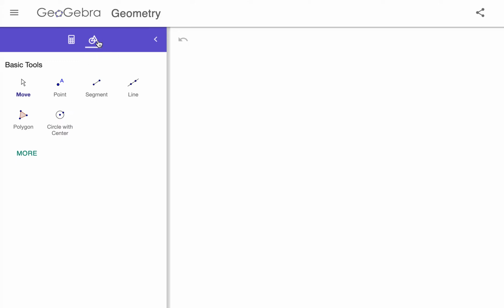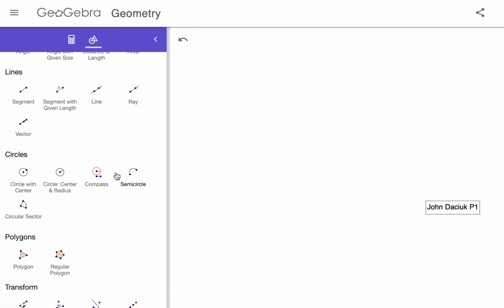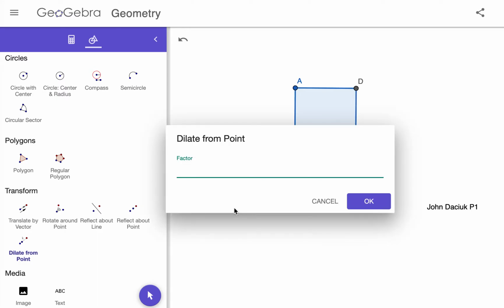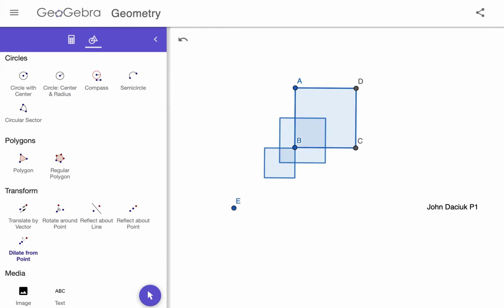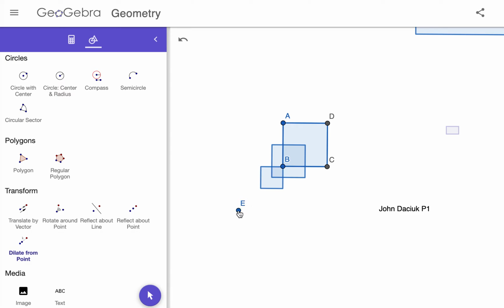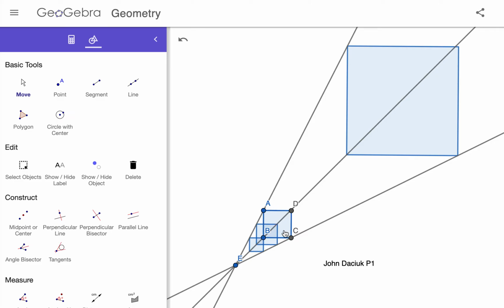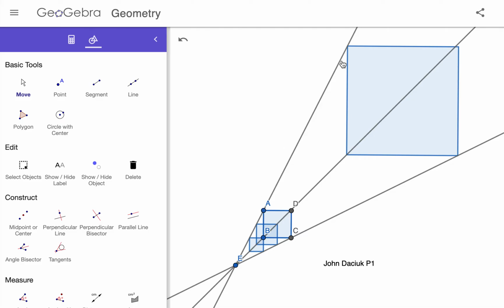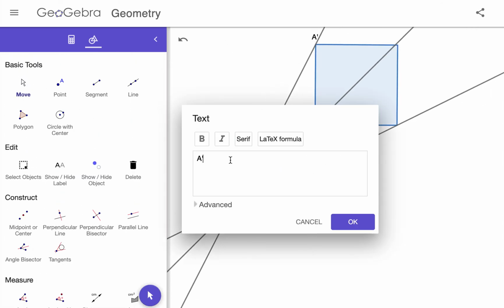Dilation on geogebra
This is a class assignment to dilate a few shapes. We then connect lines to the point of dilation to see how any dilation will fit in those guidelines, as they let a shape grow or shrink proportionally. Please note the scale factor, point of dilation, and labeling of new points like

ABCD becomes A'B'C'D' after one transformation. Then A''B''C''D'' after two transformations.